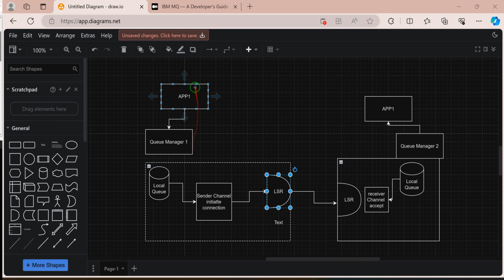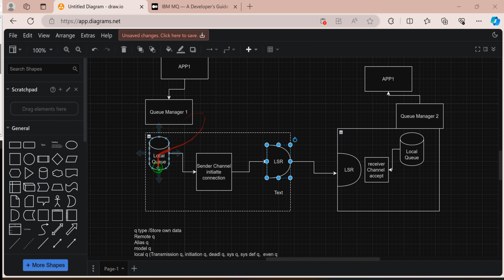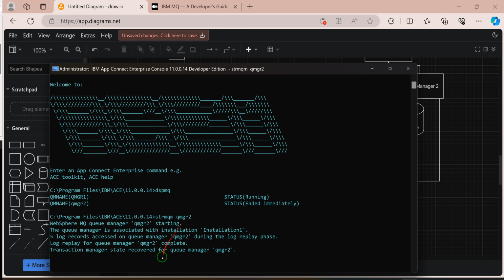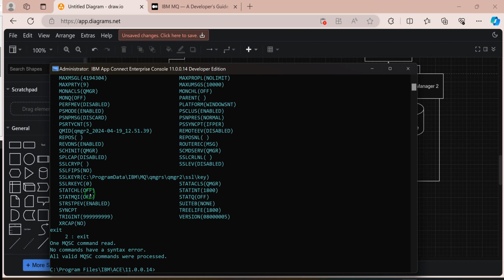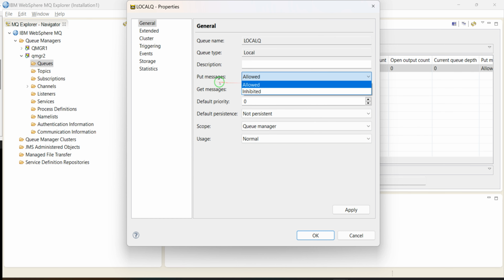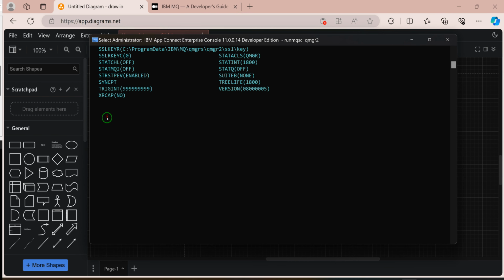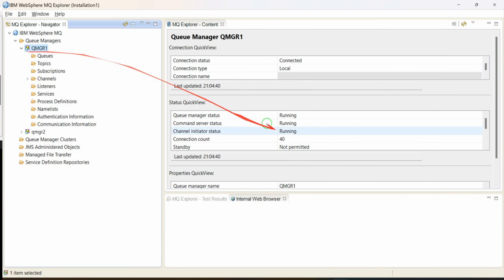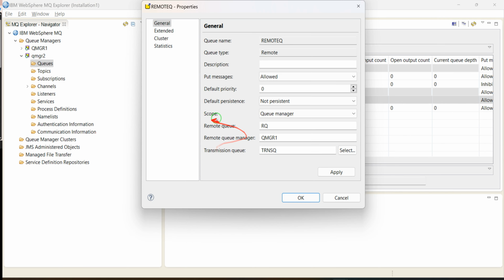2 IBM MQ ALL TYPE OF LOCAL QUEUE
How to Create IBM MQ LOCAL QUEUES
LOCAL QUEUES
MODEL  QUEUE
Alias QUEUE
Remote QUEUE
transmission queue
Dead Letter Queue
Backup Queue
// Control Comments
dspmq      // Displays the queue manager
crtmqm     // Creates a queue manager

// MQSC Comments
strmqm  qmgr_name      // Starts the queue manager
dspmq                  // Checks the status
dspmq -o installation  // Checks the installation information

// MQSI Comments
runmqsc qmgr_name        // Starts the queue manager
display queue(*)          // Displays all types of local queues
display channel(*)        // Displays all channels
exit                       // Exits from the queue manager
display qmgr               // Displays all the attributes or properties of the queue manager
alter qmgr chlauth(disabled)   // Changes the properties like that

define qlocal (localQName)     // Creates a local queue
display qlocal(qname)          // Displays local queue

alter qlocal(qname) put(disabled)   // Cannot send message   // Changes property

define qlocal (transmissionQName) USAGE(XMITQ)   // Creates transmission queue

define qlocal(deadLetterQ)
alter qmgr DEADQ(deadLetterQ)    // This way to create the Dead letter queue

display q(system*)   // Displays all the system default queues

// For creating a remote queue, we need to mention the remote queue manager name and remote queue on that queue manager
define qremote(RemoteQName)   // Creates remote queue
display qremote(name)
alter

define qalias(name)     // Creates alias queue
alter qalias(Aliasname) target(ThatQname)

define qmodel(modelQname)  // Creates model queue

display listener(*)

define listener(lsQname) TRPTYPE(TCP) PORT(1414)
start listener(lsQname)